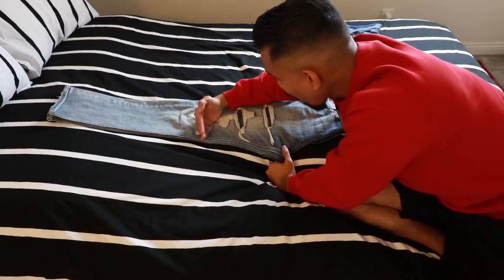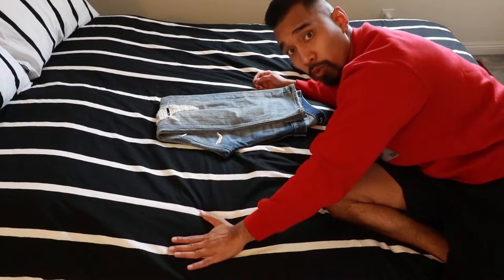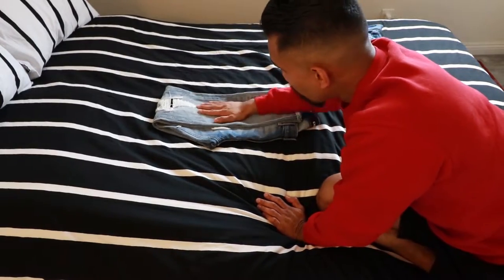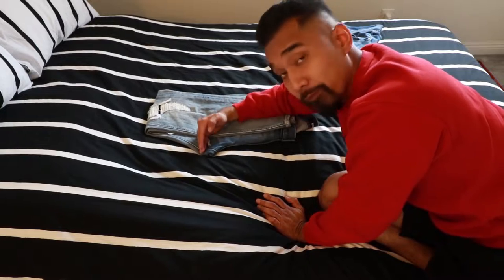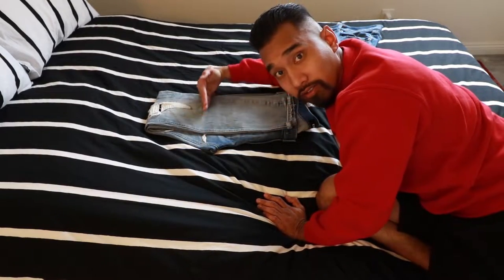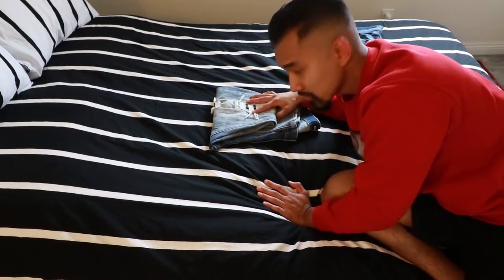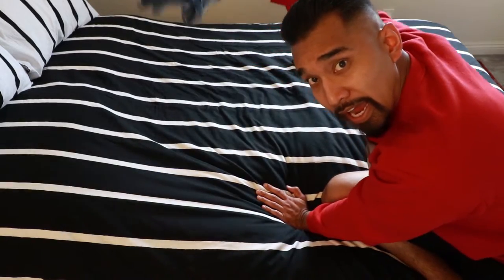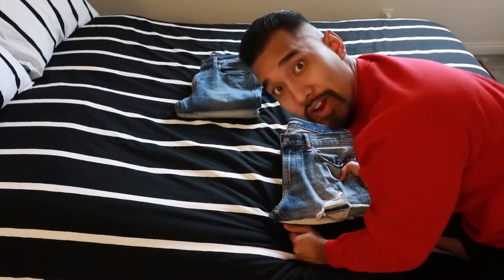SKe: How to fold Jeans | Explosive Tutorial.mfb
A quick and easy tutorial on how to fold your jeans. Guaranteed you'll be an expert at the end of the video! If not, watch it again.

Step 1: Lay your jeans out facing outwards 0:11
Step 2: Fold jeans 0:23
Step 3: Fold jeans in the middle 0:35
Step 4: Make a fold at the crotch 0:54